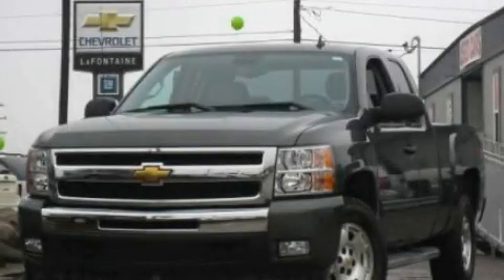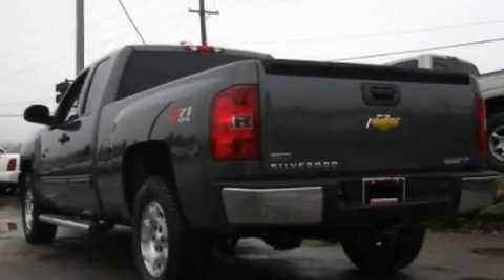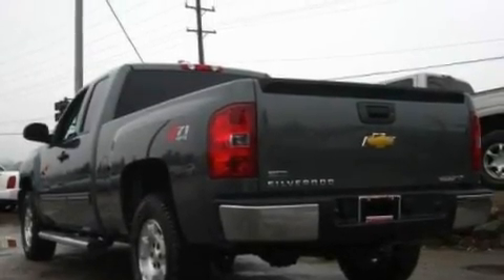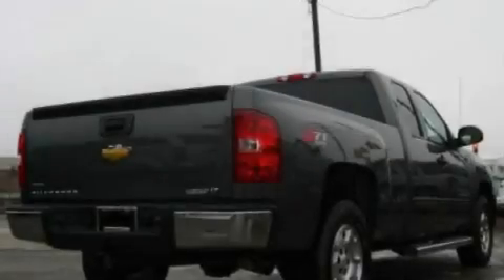2011 Chevrolet Silverado 1500 MI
Year : 2011

 Make : Chevrolet

 Model : Silverado 1500

 Engine : 5.3L 8

 Trans . : Automatic

 Exterior : Gray

 Miles : 3,227

 Interior : Gray

 LaFontaine Chevrolet

 7120 Dexter Ann Arbor Rd.